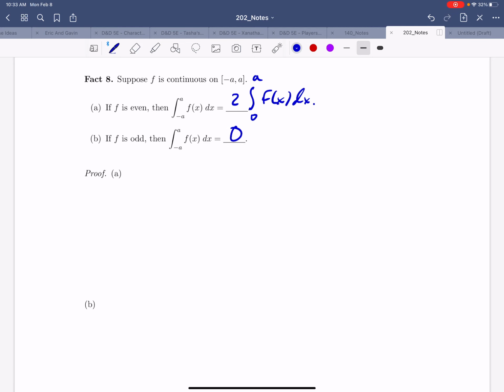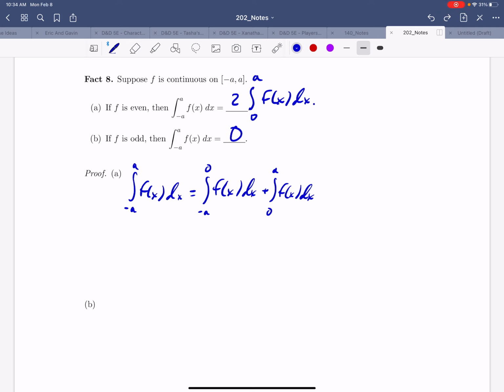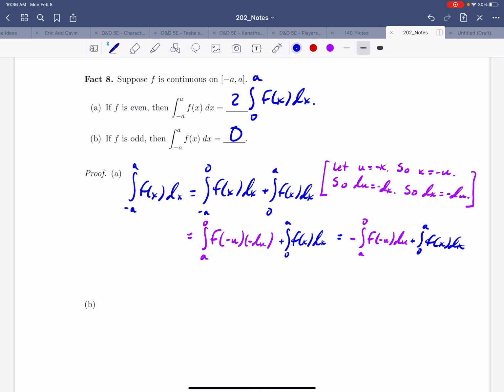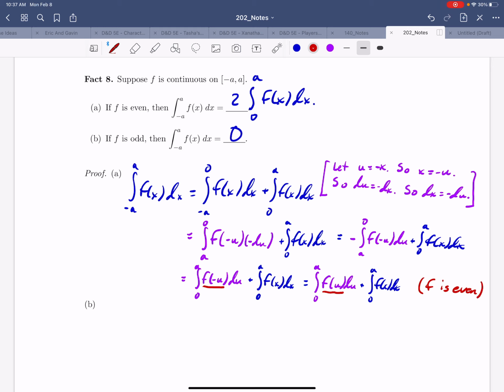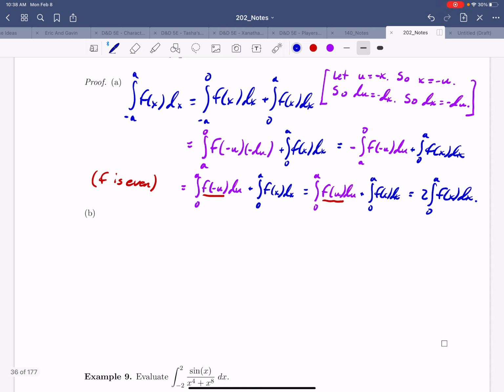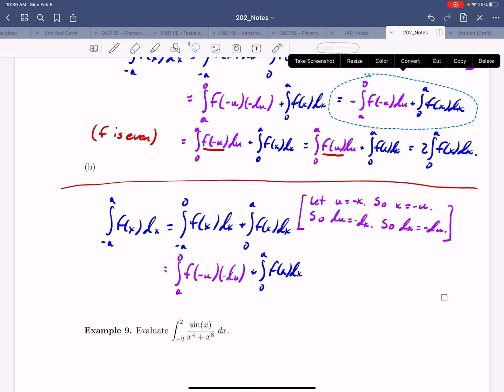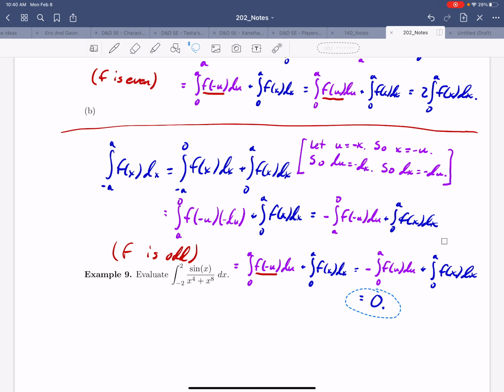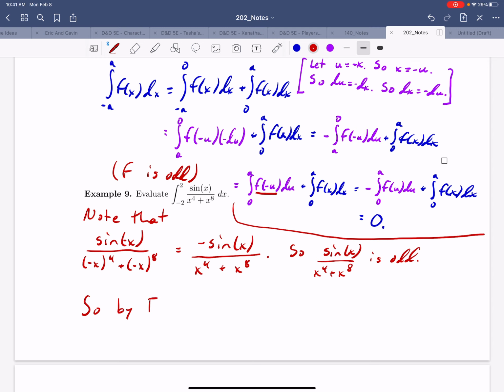5.5: u-Substitution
Proofs that odd and even functions integrate nicely.